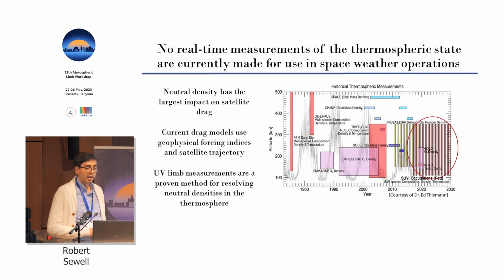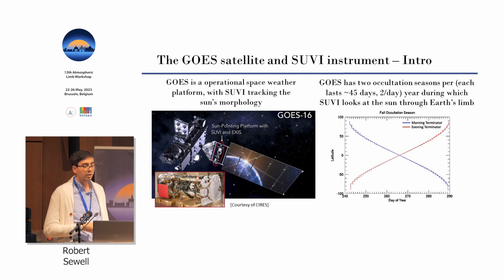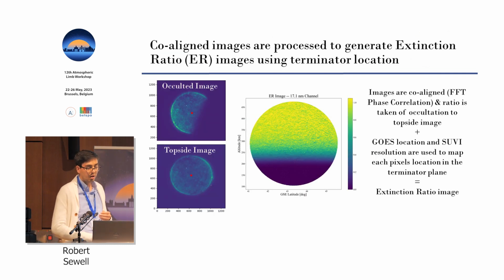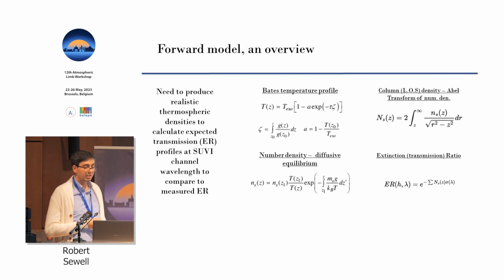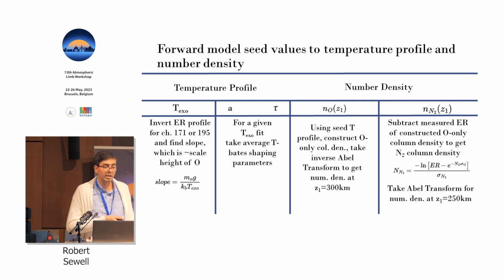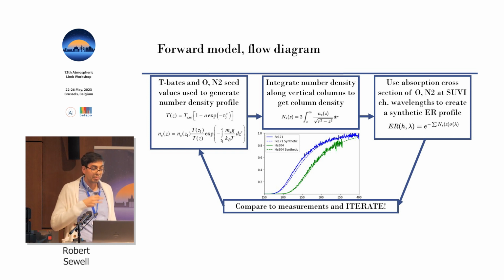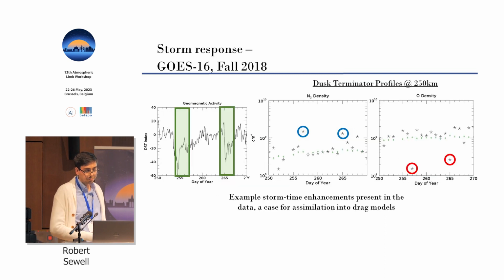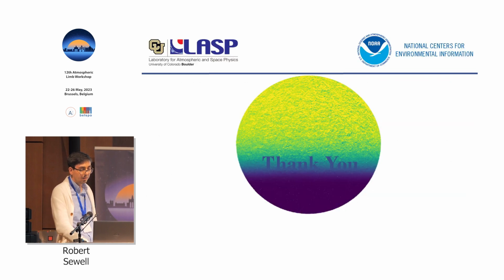Robert Sewell - 12th Atmospheric Limb Workshop - Brussels, 22-26 May 2023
Scientific presentation by Robert Sewell at the 12th Atmospheric Limb Workshop. Hosted by the ALTIUS satellite mission team at the Royal Belgian Institute for Space Aeronomy (BIRA-IASB) at the Palace of the Academies in Brussels, Belgium on 22-26 May, 2023.